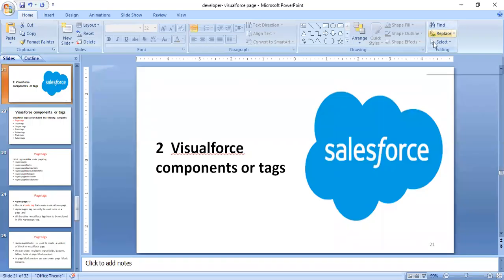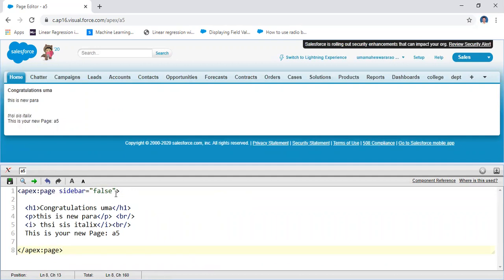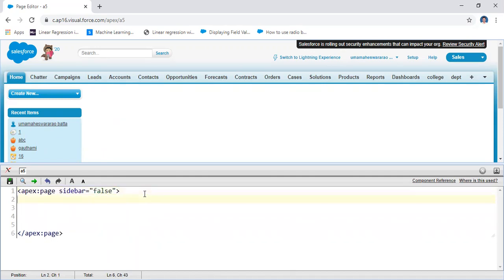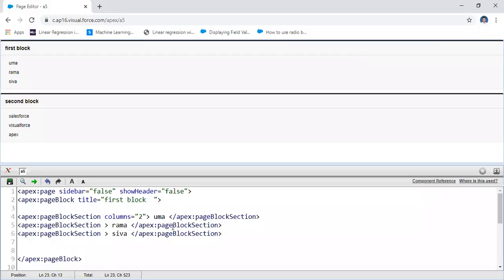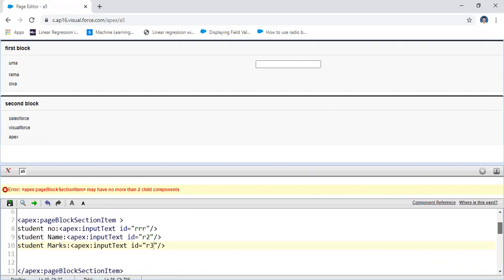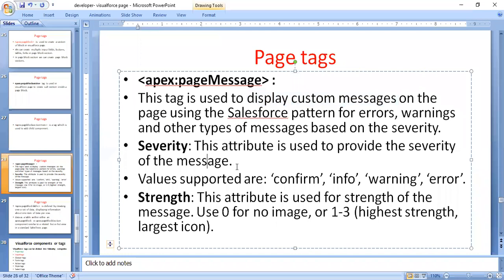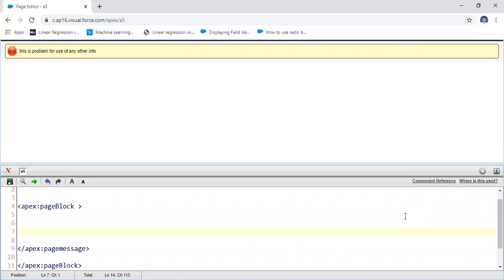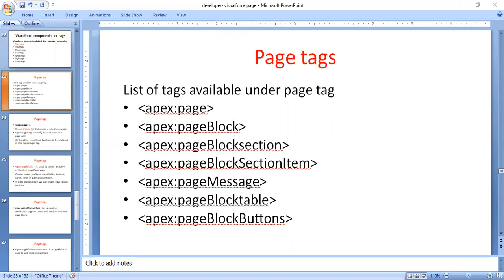2 Page tags -- Visualforce Page